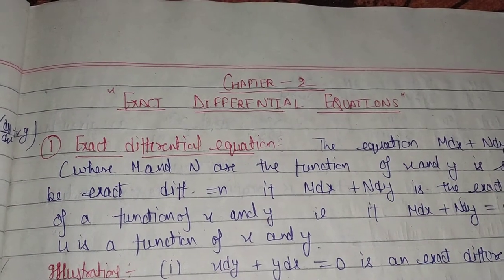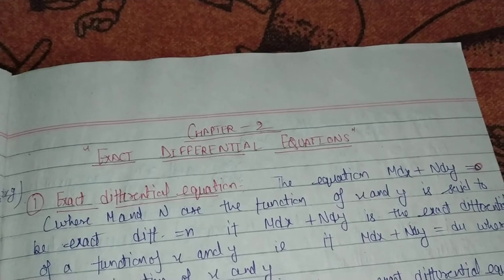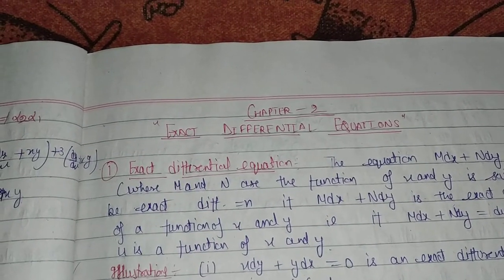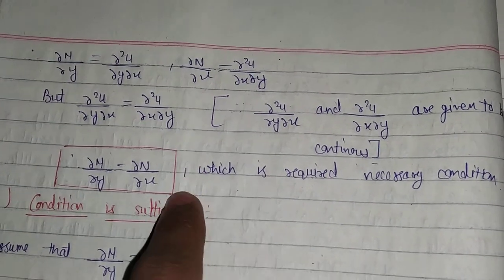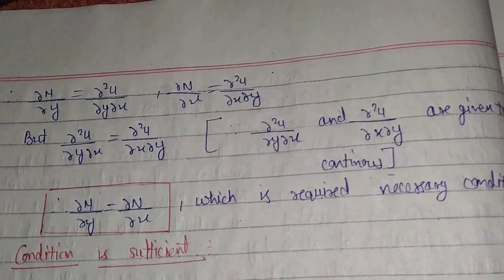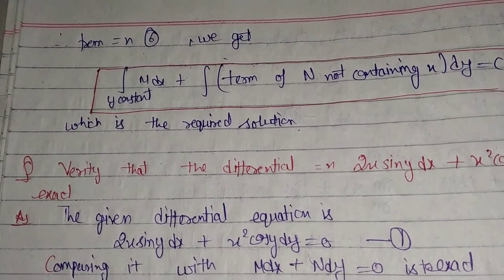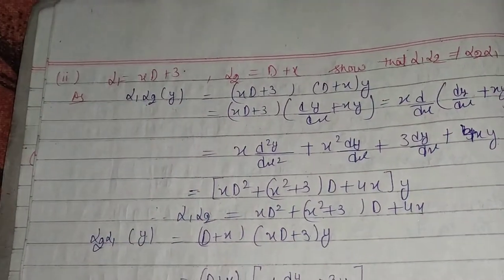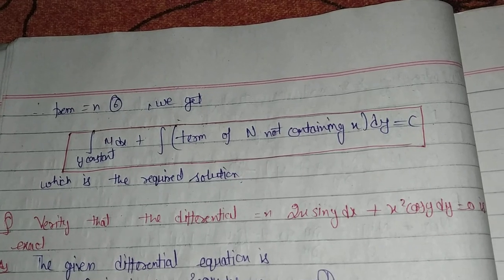Exact diffrential equation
Keep practicing again and again